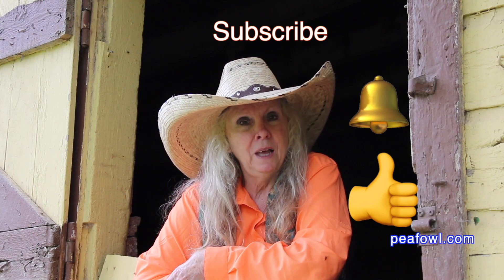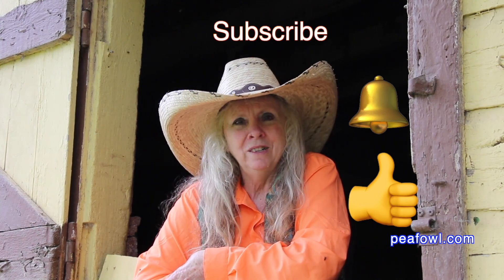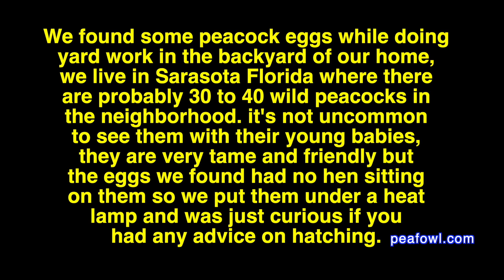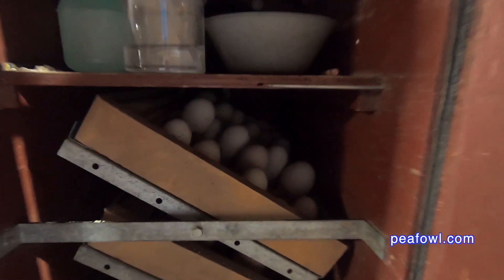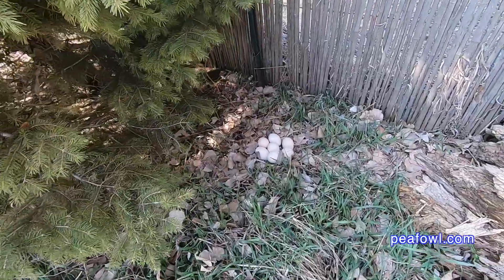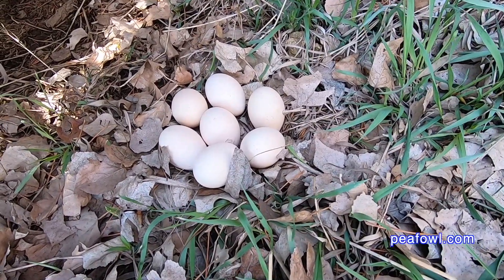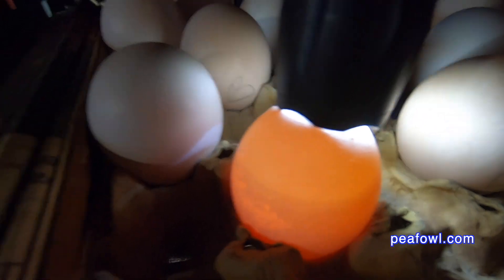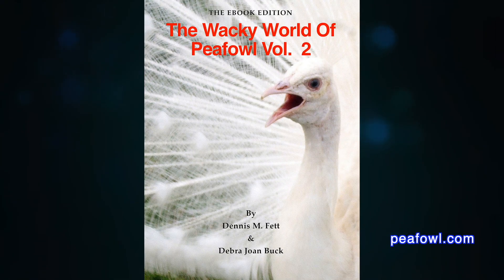We Found Some Peahen Eggs, Peacock Minute, peafowl.com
On the latest episode of a peacock minute, Mr.  Peacock’s response to a viewer when they found some abandon peahen eggs, in Sarasota, Florida. Learn what to do when you find abandoned peahen eggs in the wild from Mr. Peacock.

If you like our videos and watch them, please make a one time donation or a monthly donation by going to the following Thank you for your donation!

Please join us for every episode of a peacock minute by visiting Mr. Peacock’s